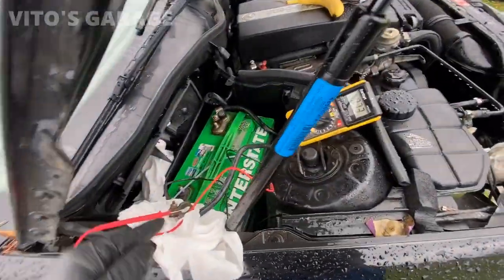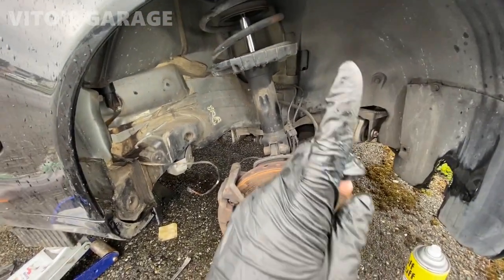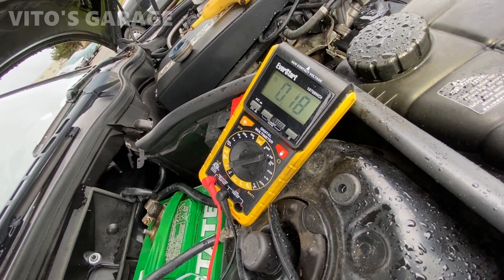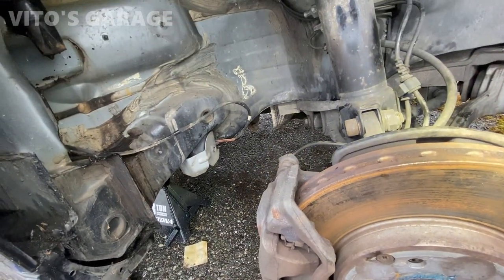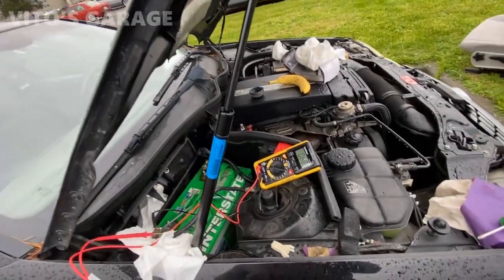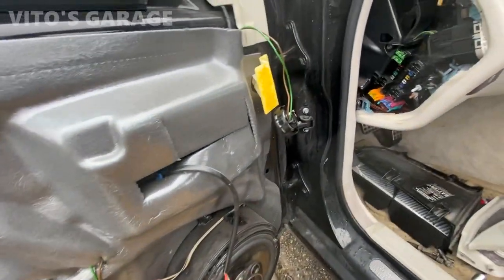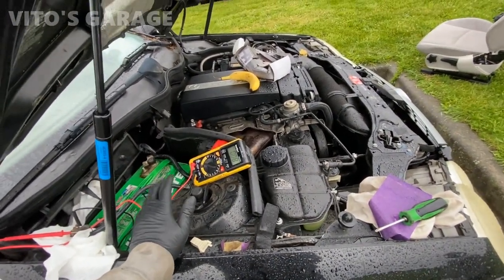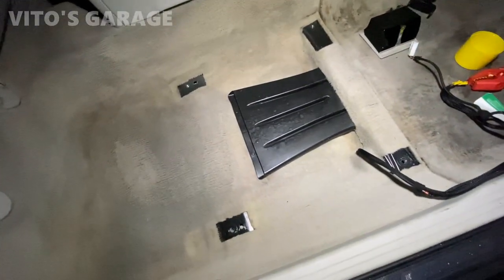New Car Era.. Parasitic Draws on 2004 Mercedes C230 Kompressor W203. Interior Detailing and More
Hey friends!

Doing more Work on this Machine!! 2004 Mercedes C230!! W203 chassis!

I love socializing and meeting new people:
1) VITO'S GARAGE ON FACEBOOK: